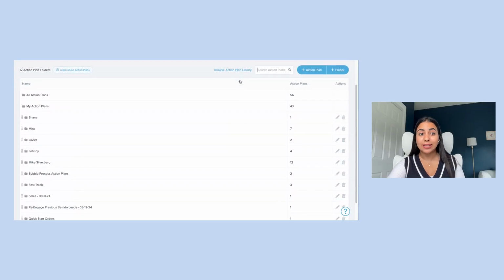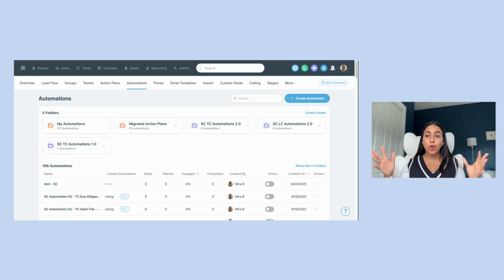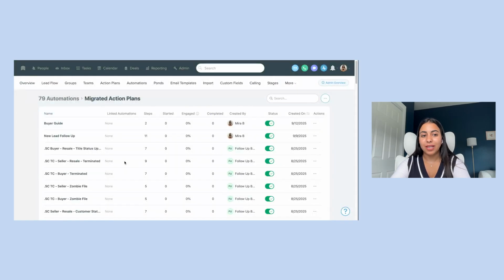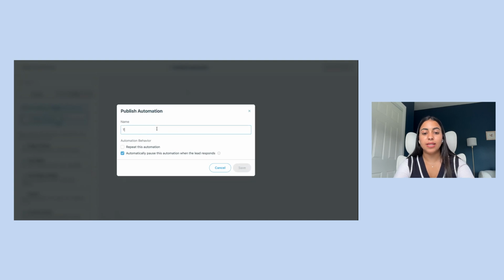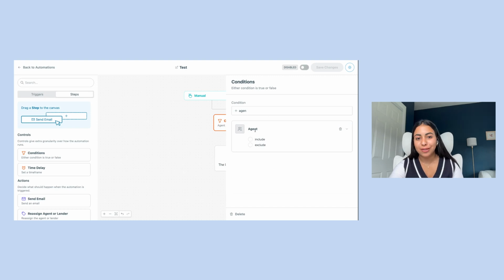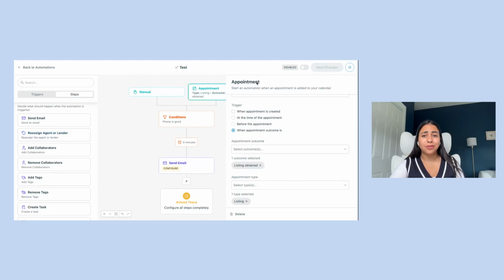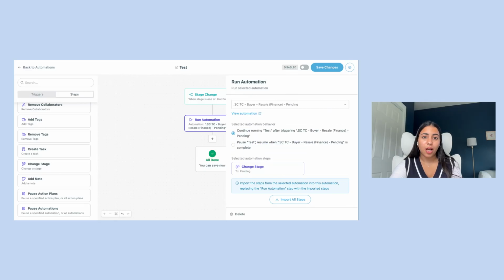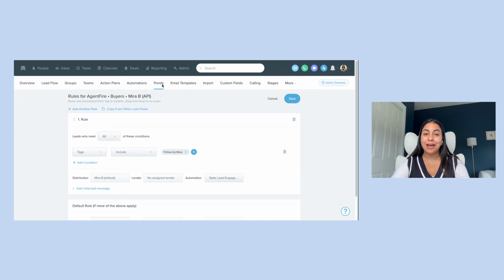Mastering Follow Up Boss Automation 2.0 I Full Walkthrough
Learn everything you need to know about Follow Up Boss Automation 2.0 — what’s new, how to transition from Action Plans, and the best practices for setting it up the right way.

In this video, I cover:
• What Automation 2.0 actually is
• How it impacts your existing Action Plans
• The migration process and what to expect
• Key new features and how to use them
• Best practices from top real estate teams

If you’re a real estate team leader or admin using Follow Up Boss, this video will help you understand exactly how to optimize your setup for speed, consistency, and scalability.

👉 Need expert help setting up automation 2 or getting set up on FUB or even auditing your Follow Up Boss system?